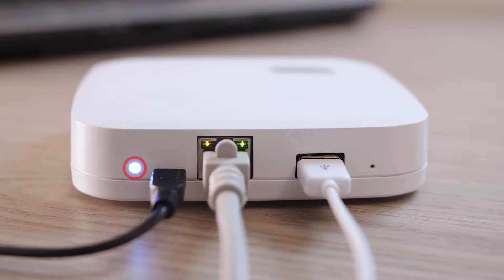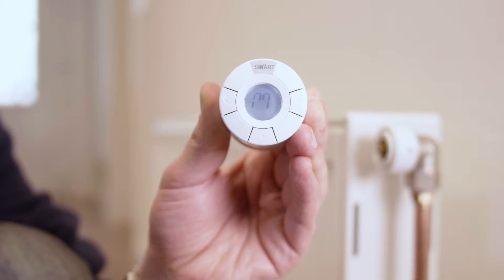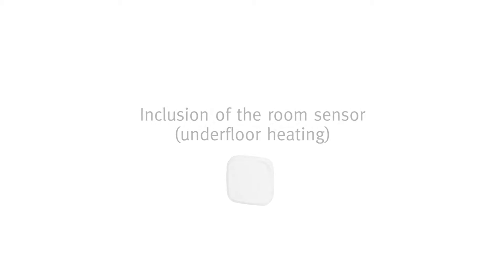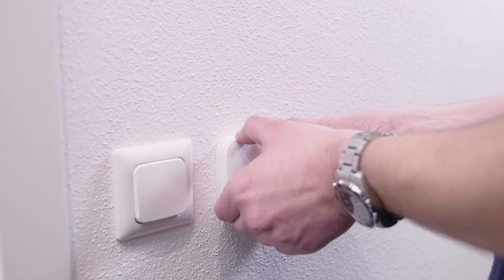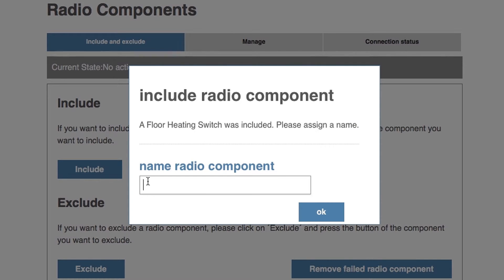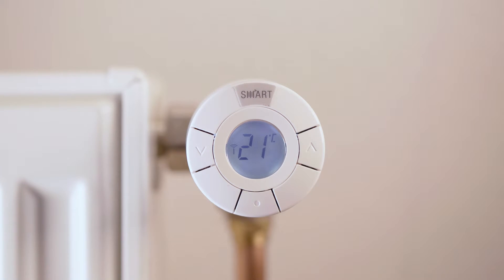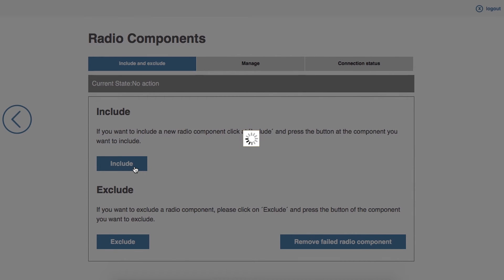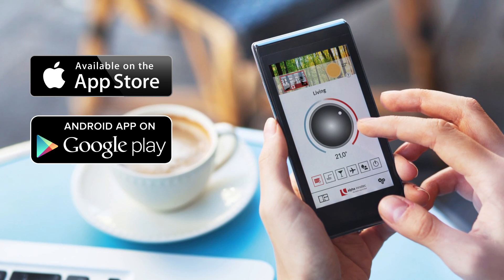alpha home - integration of radio components in the heat pump and single room control system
alpha home is the intelligent single room control system from alpha innotec that helps you to set your comfort temperature in each room as well as save the heating and energy costs whether with underfloor heating or radiators. Access your heat pump system from your tablet or smartphone. The app is available on Apple and Android devices.

After watching the first video about alpha home basic settings, here you can learn more about the integration of the individual radio components (radio actuator, floor heating switch, repeater, room sensor) in the alpha home system, elimination of possible connection errors and system configuration.

to learn more about alpha home basic settings.